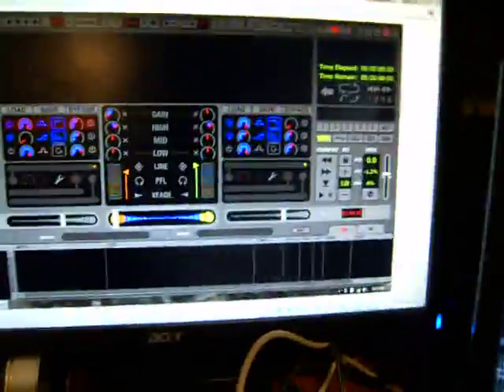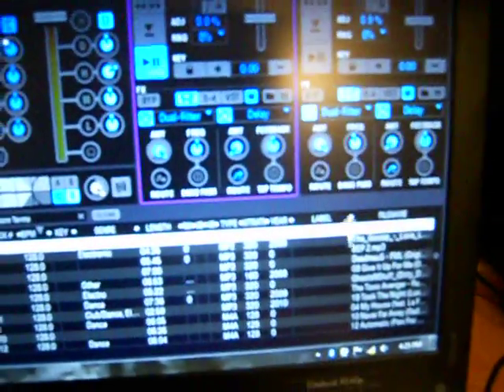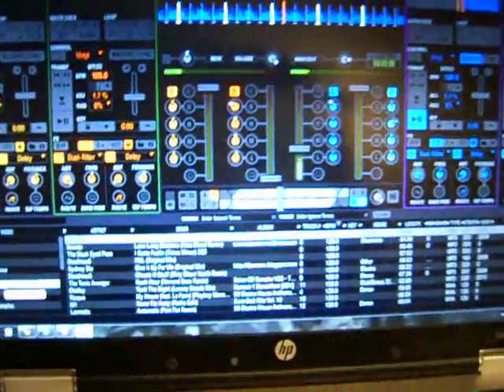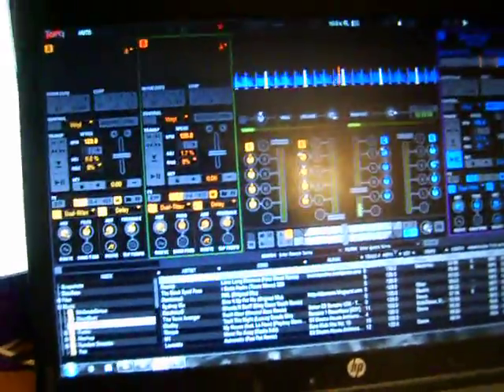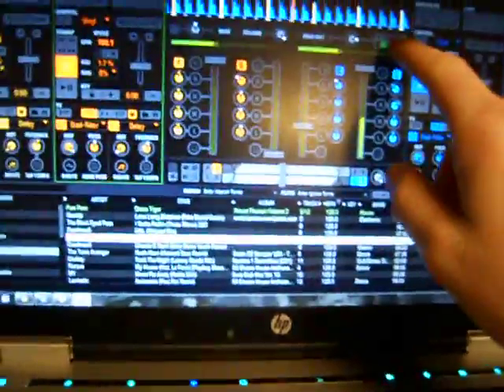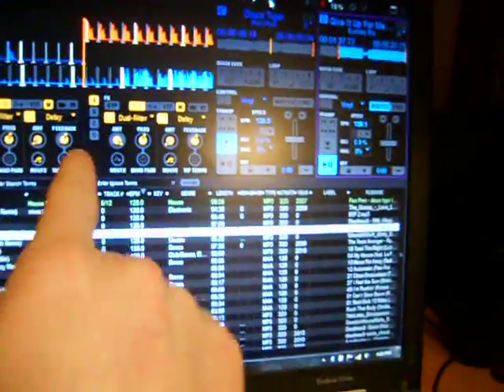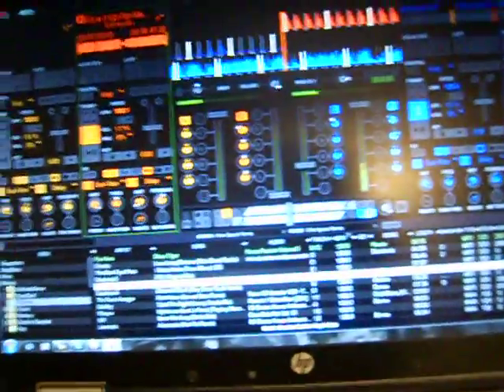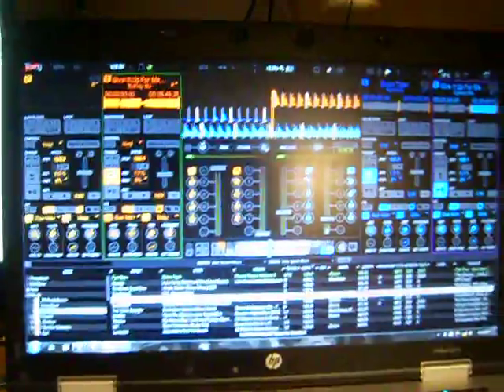Torq 1.5 and Torq 2.0 Side By Side Comparison - DJ PJ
Here's a side by side comparison between Torq 1.5 and Torq 2.0. I show you guys some of the new features that 1.5 doesn't have and what makes 2.0 awesome!

- I'm buying some new music and want your input!
- Will upload a new dubstep mix here soon!
-Stay in the loop with what i've got going on